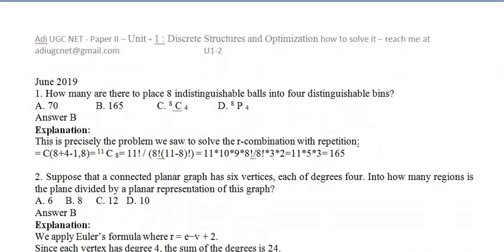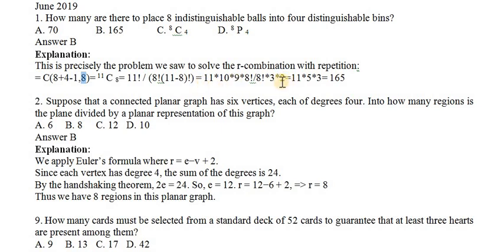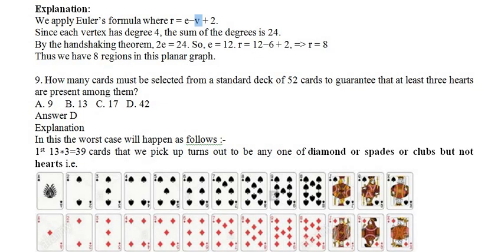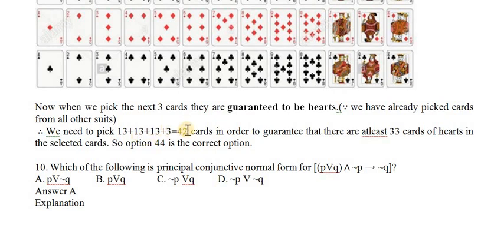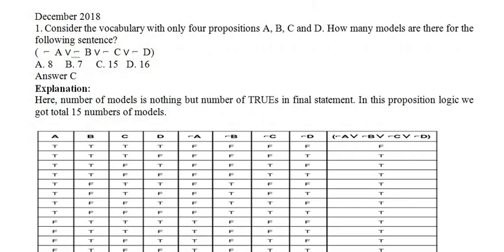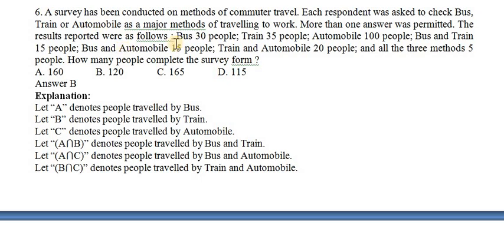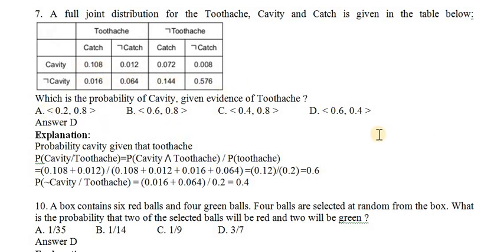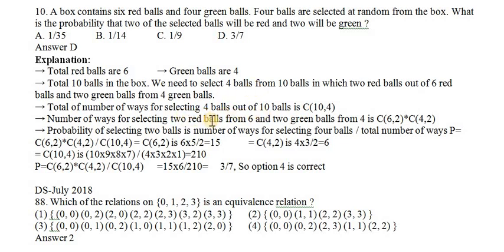NTA UGC NET Computer Science|Paper 2 Unit 1 Discrete Structures&Optimization June 2020 Expected Q P2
This video will explain how to find
June 2019
1. How many are there to place 8 indistinguishable balls into four distinguishable bins?
A. 70  B. 165  C. 8 C 4 D. 8 P 4
Answer B
Explanation:
This is precisely the problem we saw to solve the r-combination with repetition:
= C(8+4-1,8)= 11 C 8= 11! / (8!(11-8)!) = 11*10*9*8!/8!*3*2=11*5*3= 165

2. Suppose that a connected planar graph has six vertices, each of degrees four. Into how many regions is the plane divided by a planar representation of this graph?
Answer B
Explanation:
We apply Euler’s formula where r = e−v + 2.
Since each vertex has degree 4, the sum of the degrees is 24.
By the handshaking theorem, 2e = 24. So, e = 12. r = 12−6 + 2, = r = 8
Thus we have 8 regions in this planar graph.

9. How many cards must be selected from a standard deck of 52 cards to guarantee that at least three hearts are present among them?
Answer D
Explanation
In this the worst case will happen as follows :-
1st 13∗3=39 cards that we pick up turns out to be any one of diamond or spades or clubs but not hearts i.e.

Now when we pick the next 3 cards they are guaranteed to be hearts.(∵ we have already picked cards from all other suits)
 ∴ We need to pick 13+13+13+3=42 cards in order to guarantee that there are atleast 33 cards of hearts in the selected cards. So option 44 is the correct option.

10. Which of the following is principal conjunctive normal form for [(pVq) ∧ ~p → ~q]?
A. pV~q B. pVq  C. ~p Vq D. ~p V ~q
Answer A

December 2018
1. Consider the vocabulary with only four propositions A, B, C and D. How many models are there for the following sentence?
Answer C
Explanation:
Here, number of models is nothing but number of TRUEs in final statement. In this proposition logic we got total 15 numbers of models.

6. A survey has been conducted on methods of commuter travel. Each respondent was asked to check Bus, Train or Automobile as a major methods of travelling to work. More than one answer was permitted. The results reported were as follows : Bus 30 people; Train 35 people; Automobile 100 people; Bus and Train 15 people; Bus and Automobile 15 people; Train and Automobile 20 people; and all the three methods 5 people. How many people complete the survey form ?
Answer B
Explanation:
Let “A” denotes people travelled by Bus.
Let “B” denotes people travelled by Train.
Let “C” denotes people travelled by Automobile.
Let “(A⋂B)” denotes people travelled by Bus and Train.
Let “(A⋂C)” denotes people travelled by Bus and Automobile.
Let “(B⋂C)” denotes people travelled by Train and Automobile.
Let “(A⋂B⋂C)” denotes people travelled by Bus, Train and Automobile.
Number of people completed the survey = A+B+C-(A⋂B)-(A⋂C)-(B⋂C)+(A⋂B⋂C)
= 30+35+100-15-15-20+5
= 120

7. A full joint distribution for the Toothache, Cavity and Catch is given in the table below:

Which is the probability of Cavity, given evidence of Toothache ?
A. (0.2, 0.8 )  B. ( 0.6, 0.8 )
C. ( 0.4, 0.8 )  D. (0.6, 0.4 )
Answer D
Explanation:
Probability cavity given that toothache
P(Cavity/Toothache)=P(Cavity ⋀ Toothache) / P(toothache)
=(0.108 + 0.012) / (0.108 + 0.012 + 0.016 + 0.064) =(0.12)/(0.2) =0.6
P(~Cavity / Toothache) = (0.016 + 0.064) / 0.2 = 0.4

10. A box contains six red balls and four green balls. Four balls are selected at random from the box. What is the probability that two of the selected balls will be red and two will be green ?
Answer D
Explanation:
→ Total red balls are 6  → Green balls are 4
→ Total 10 balls in the box. We need to select 4 balls from 10 balls in which two red balls out of 6 red balls and two green balls from 4 green balls.
→ Total of number of ways for selecting 4 balls out of 10 balls is C(10,4)
→ Number of ways for selecting two red balls from 6 and two green balls from 4 is C(6,2)*C(4,2)
→ Probability of selecting two balls is number of ways for selecting four balls / total number of ways P= C(6,2)*C(4,2) / C(10,4) = C(6,2) is 6x5/2=15 = C(4,2) is 4x3/2=6
= C(10,4) is (10x9x8x7) / (4x3x2x1)=210
P=C(6,2)*C(4,2) / C(10,4) =15x6/210=  3/7, So option 4 is correct
This video help NTA UGC National Eligibility Test (NET) computer science and GATE computer science and TN State eligibility Test students to crack the exam